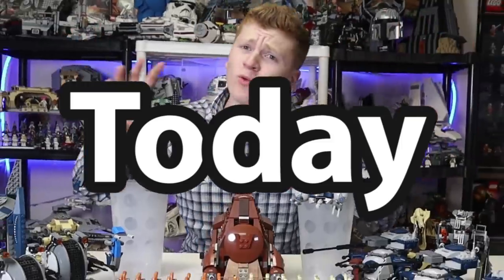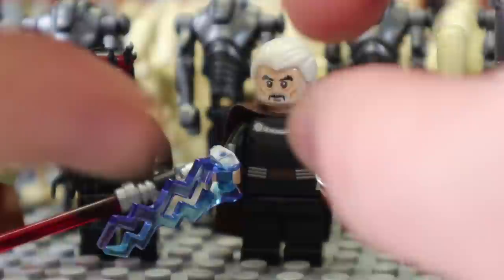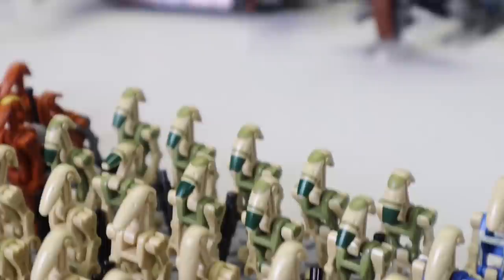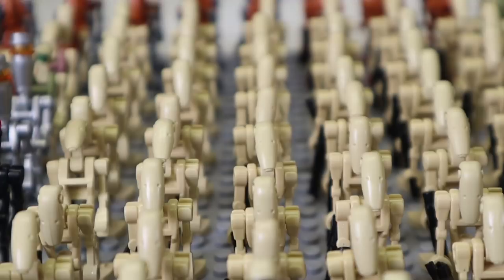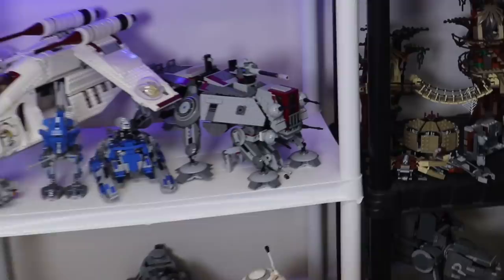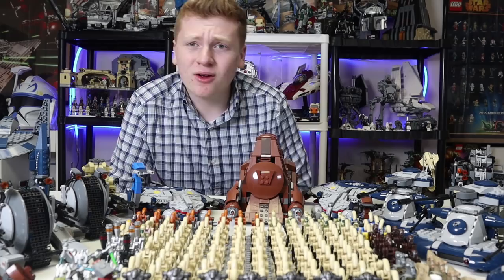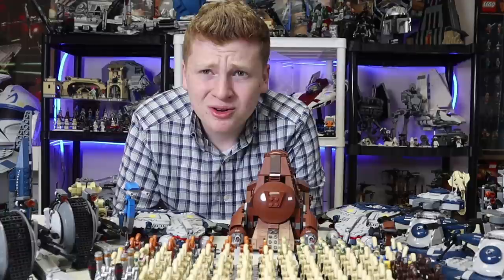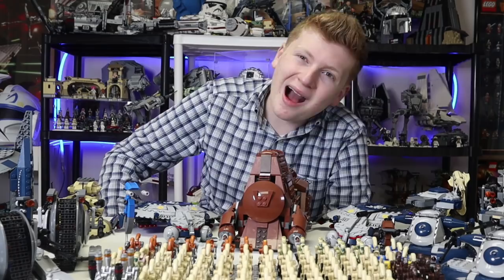My LARGE LEGO Star Wars SEPRATIST Battle Droid ARMY in 2022...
Today we will take a look at my new 2022 LEGO Star Wars Separatist Battle Droid Army. This is by far my largest army video I have ever done and I am very excited to see all the 100+ B1 Battle Droids, 10 Super Battle Droids, 8 Commandos, 16 geonosis figures, 10 kashyyyk droids, and plenty of others.
Timestamps
0:00 - Intro
0:40 - Minifigures
5:45 - Builds
8:48 - Full Assessment